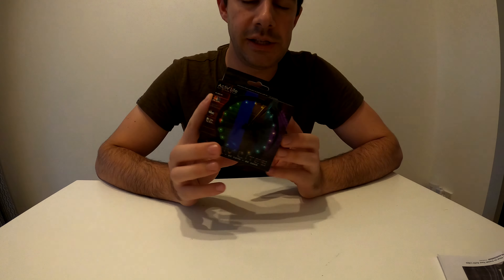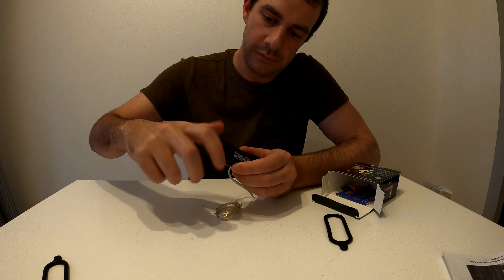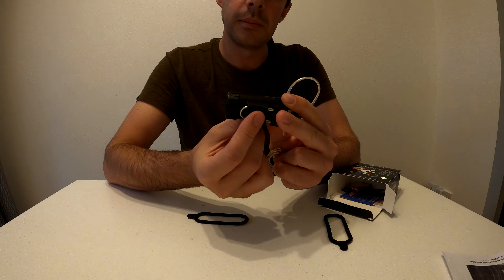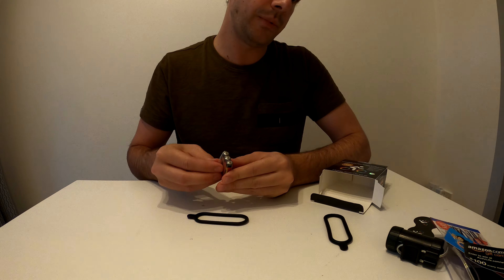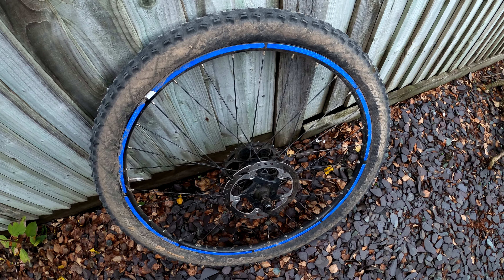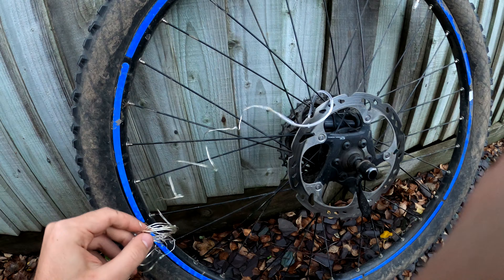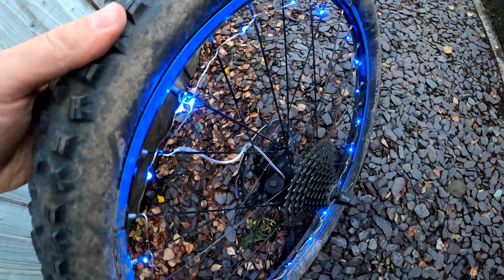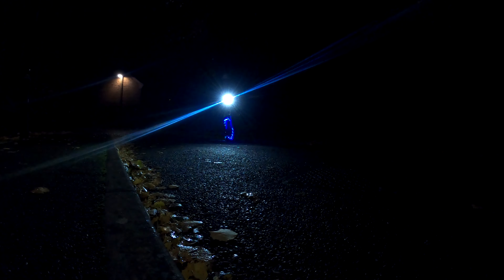Front and Rear Bright LED bike wheel lights by ActivLife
Check out the links below to amazon for the LED lights from Activ Life.

Twin pack Multicolour great Xmas gift
or
Single blue

Thumbs up if you liked my video.